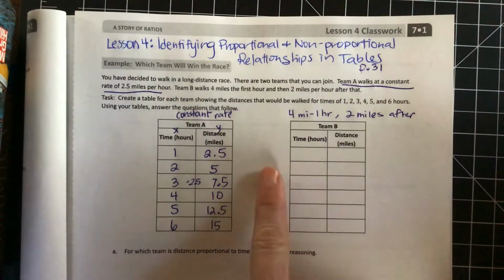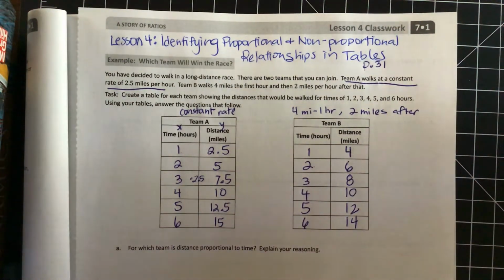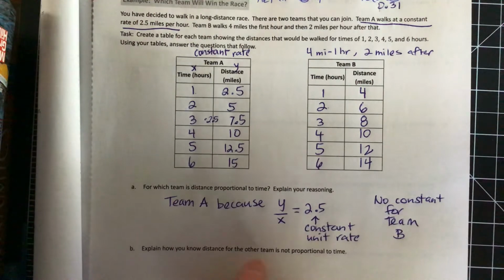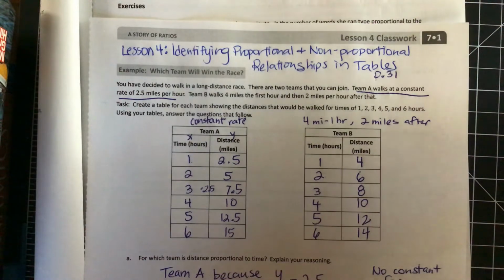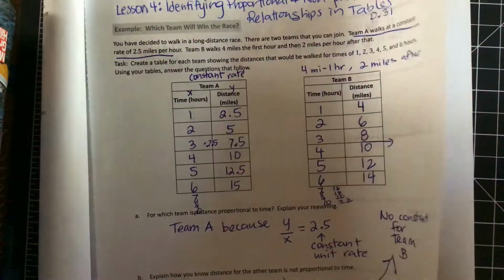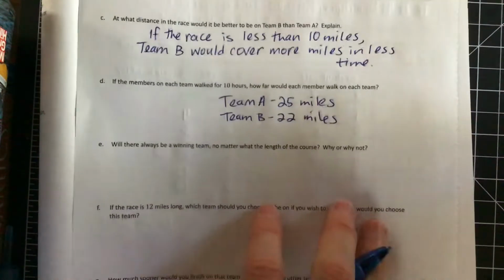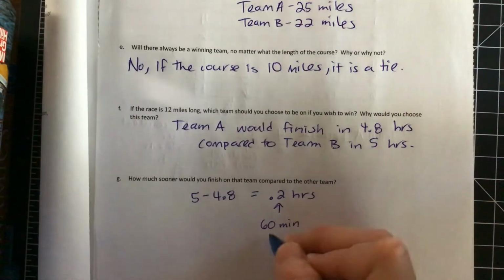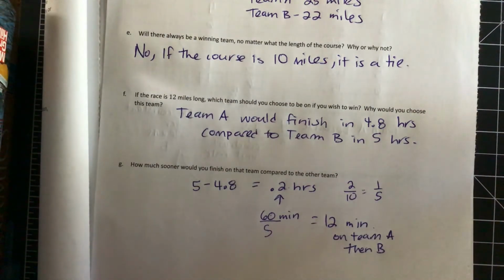Lesson 4- video 1